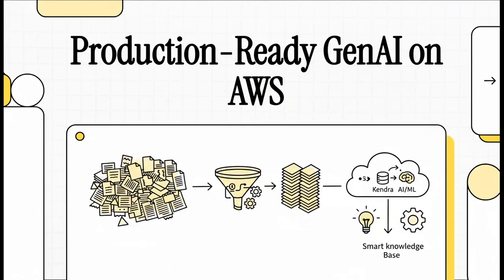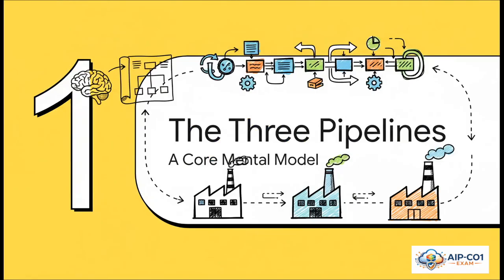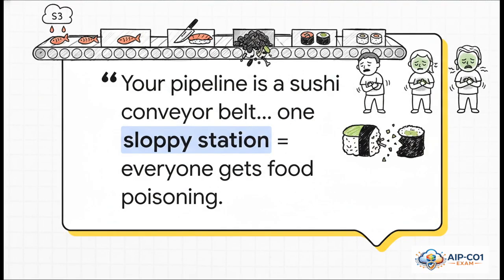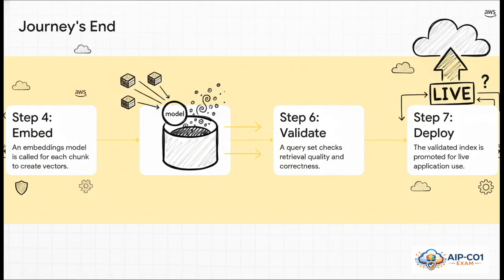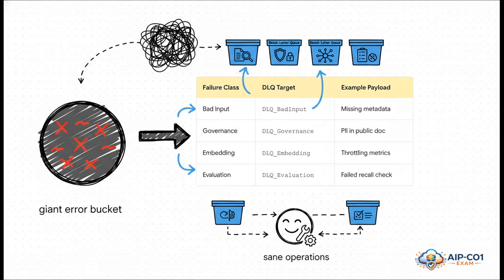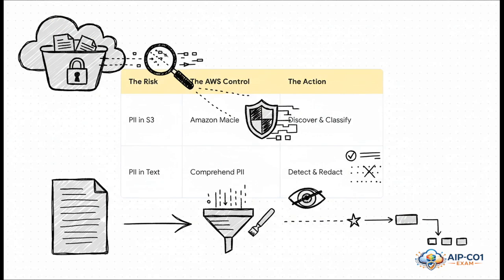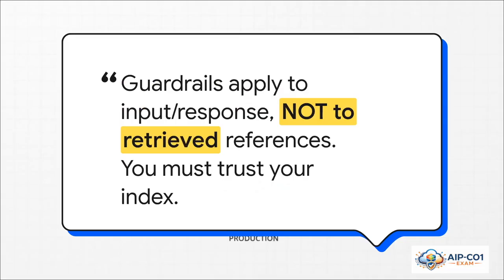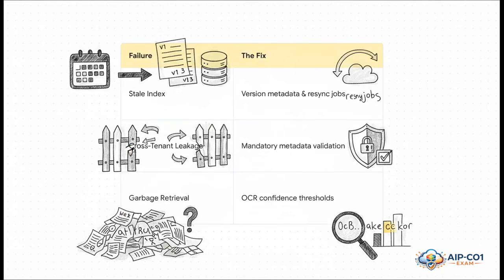8- AWS GenAI Data Lifecycle and RAG Pipeline Architecture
8- This source outlines a robust, production-grade architectural blueprint for building a retrieval-augmented generation (RAG) indexing pipeline using AWS Step Functions. The process moves through a logical sequence of document ingestion, automated text extraction, and sanitization, incorporating critical governance checks like PII detection and metadata validation to ensure data security. To maintain high reliability, the design emphasizes idempotency through locking mechanisms, comprehensive error handling via Dead Letter Queues (DLQs), and a rigorous evaluation phase that tests retrieval accuracy before promoting new data. Ultimately, the text serves as a strategic guide for developers to implement scalable, multi-tenant AI workflows that prioritize both operational traceability and strict compliance standards within the AWS ecosystem.